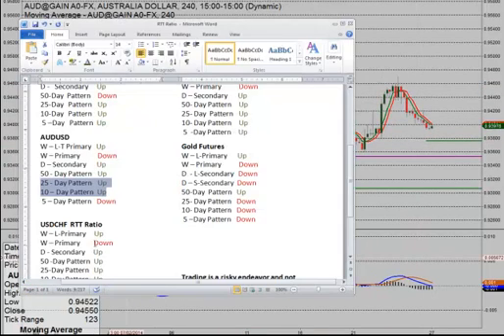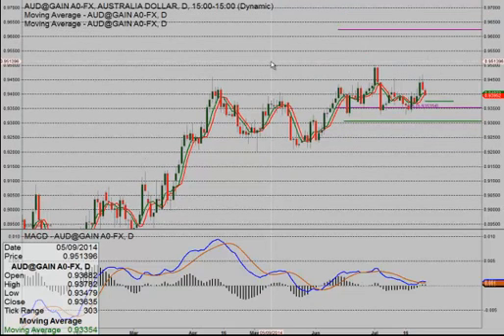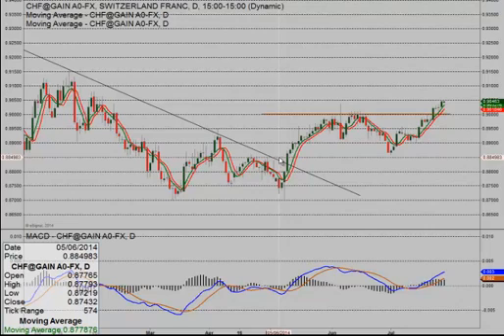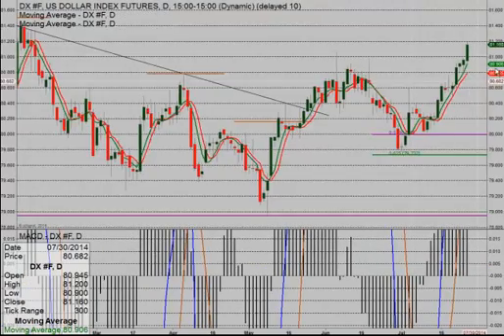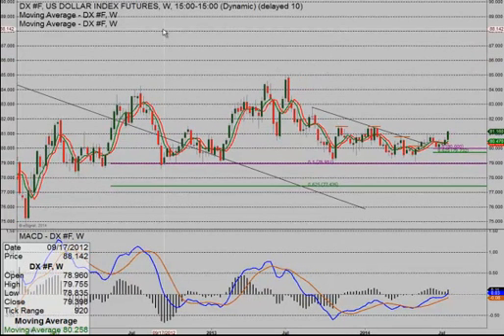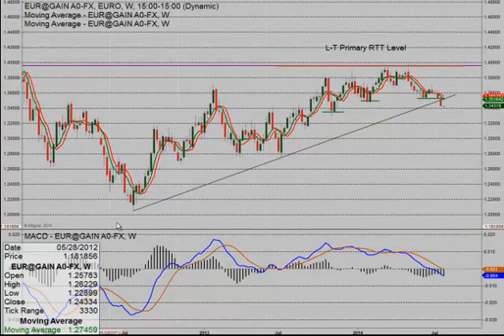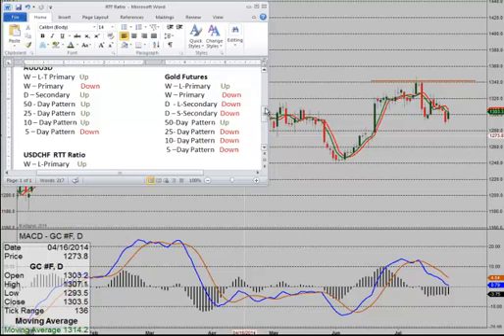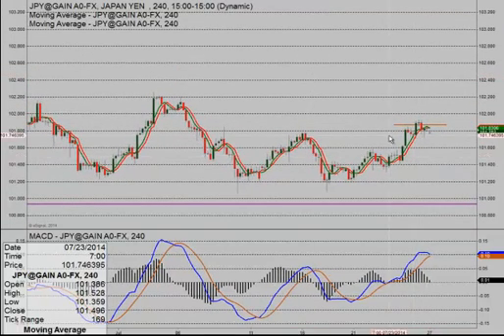eSignal Weekly Forex & Gold Forecast for Monday 7-28-14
Author and Trading-U.com instructor Jay Norris highlights potential trade set-ups in the major currencies and gold market